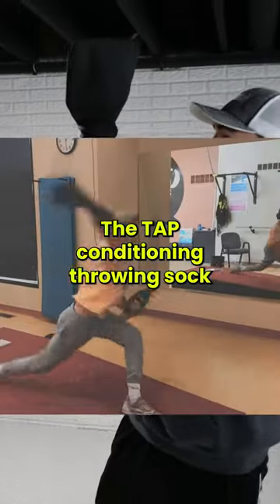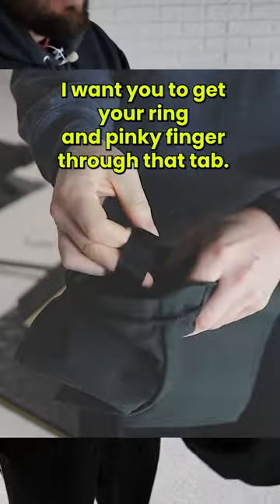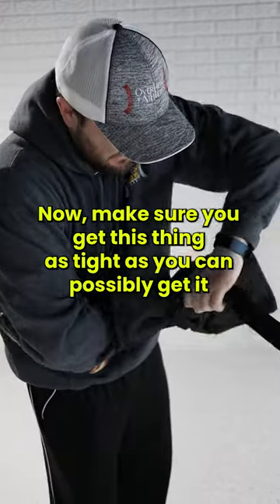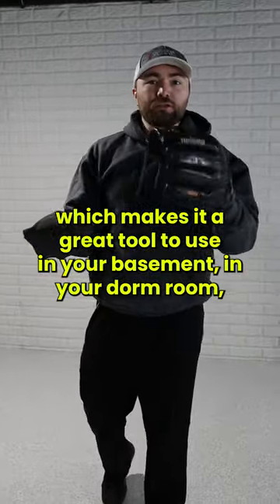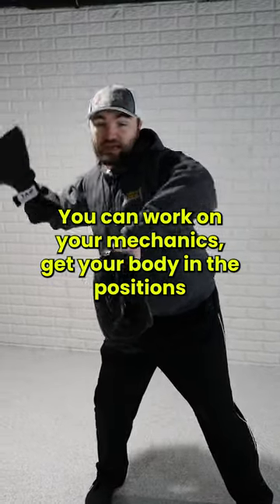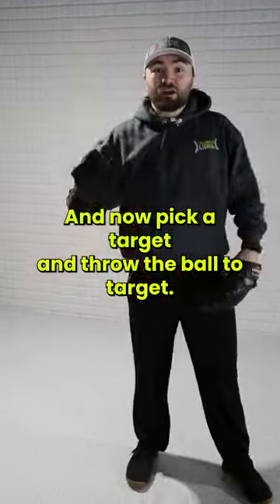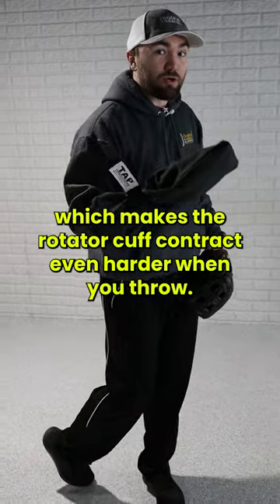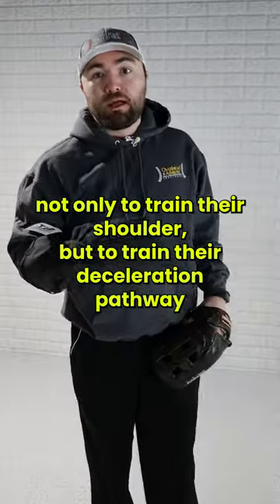Why you SHOULD be using the TAP Conditioning Throwing Sock